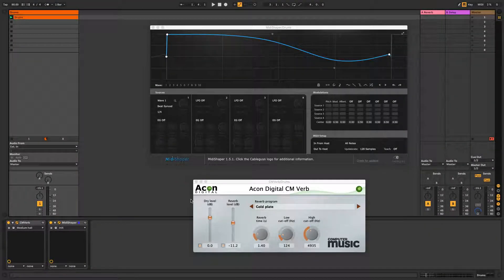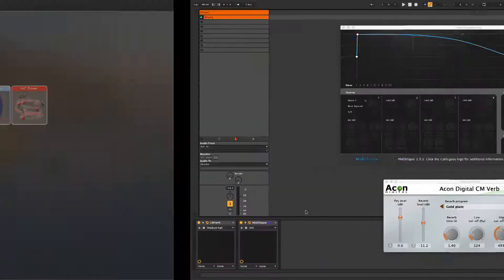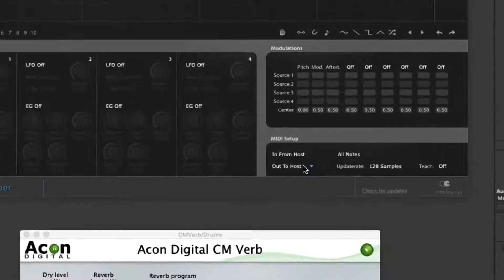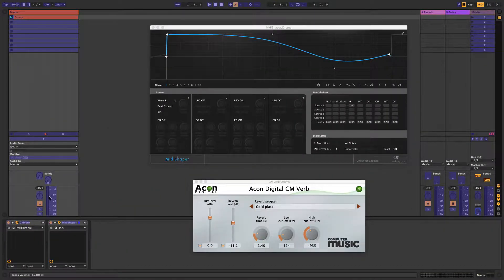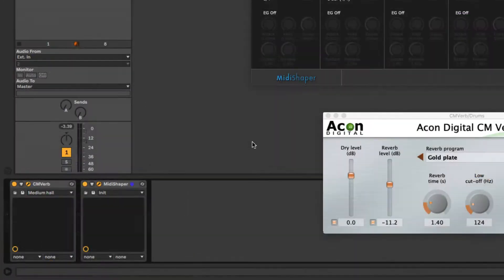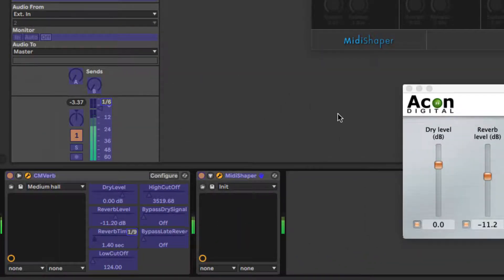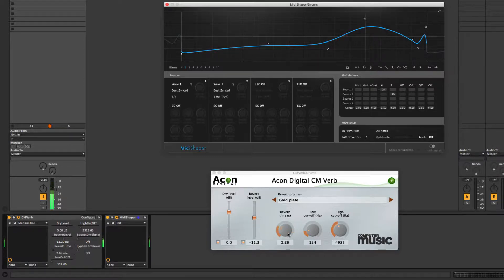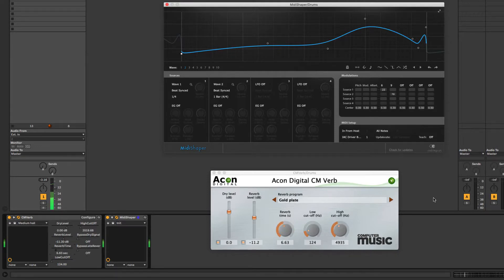Cableguys MidiShaper in Ableton Live with MIDI Mapping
Powered by Curve's unique modulations engine, MidiShaper brings Curve's flexible yet powerful LFOs and envelopes to all your favorite synthesizers and effects.